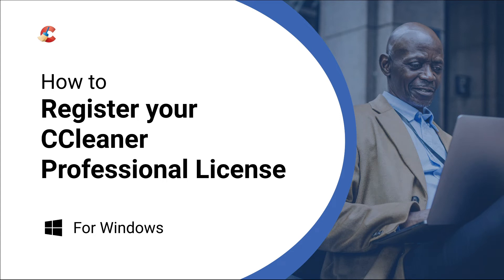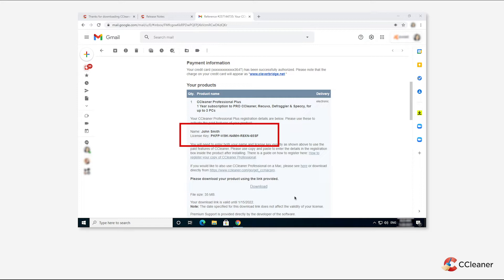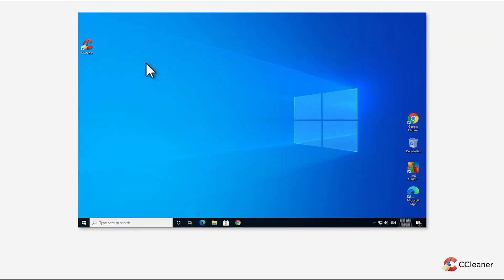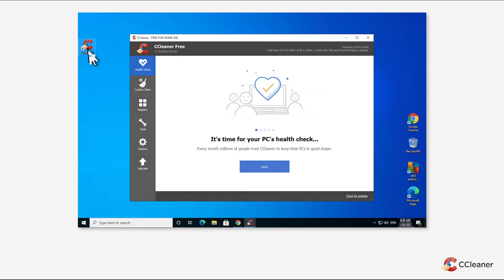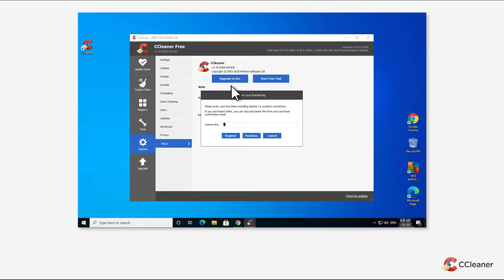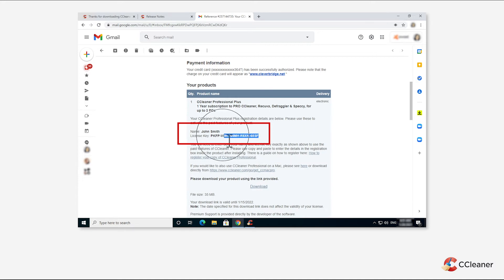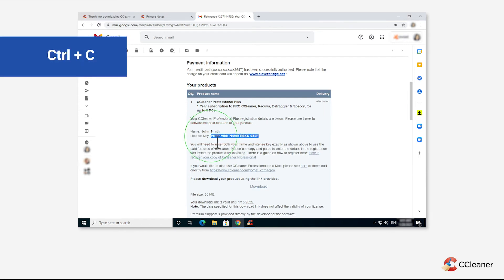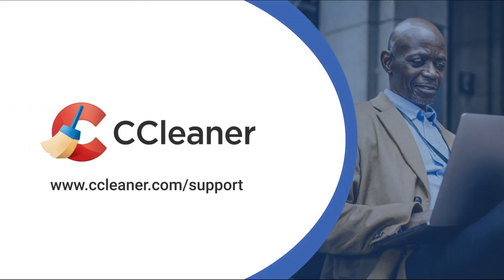How to register your CCleaner Professional license for PC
In this video, we will show you how to register your license and activate CCleaner Professional on your PC.

Can’t find your order confirmation email? You can retrieve your license information details at any time